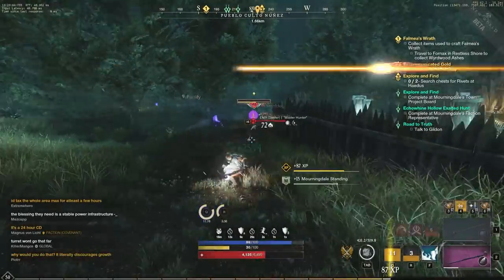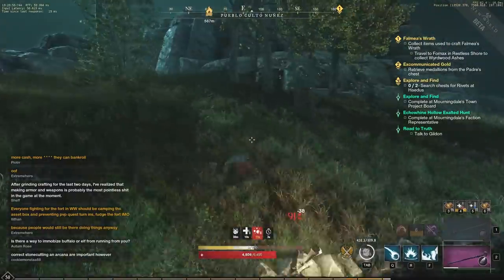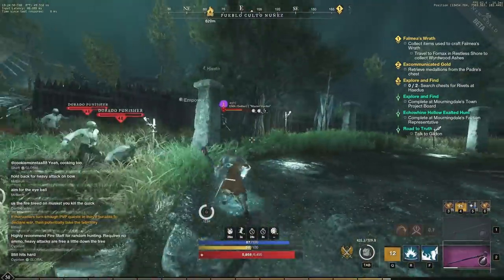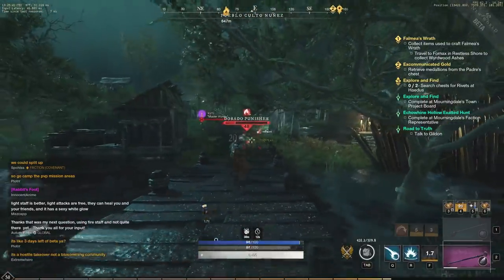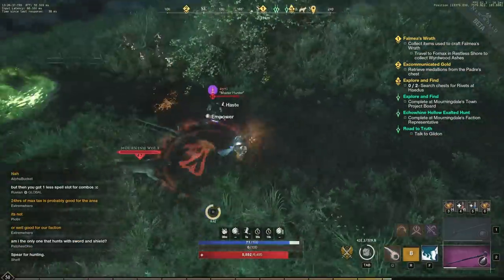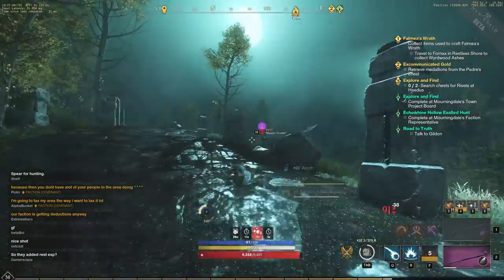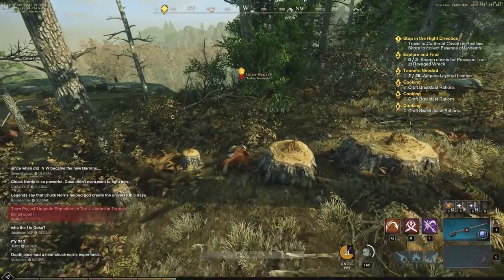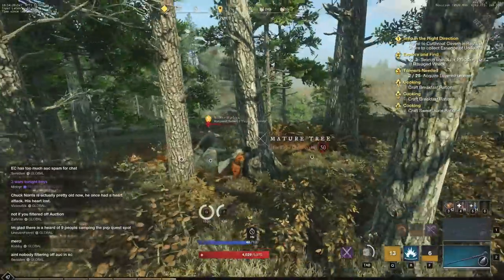Killing MAX LEVEL 60 in New World PVP Gameplay! INTENSE PVP Gameplay with New World PVP Build!